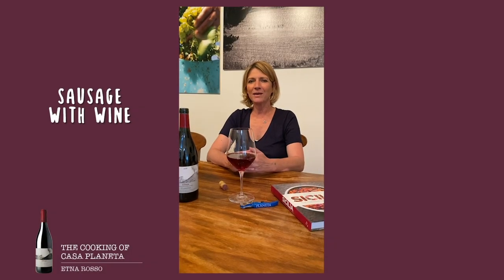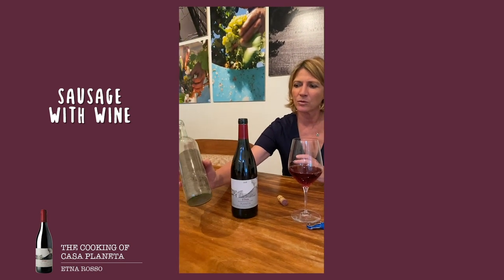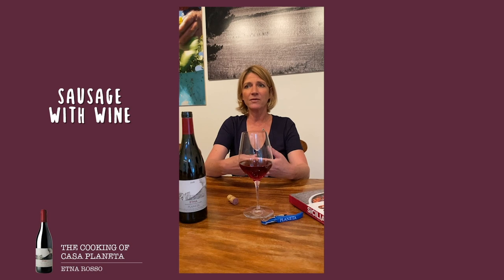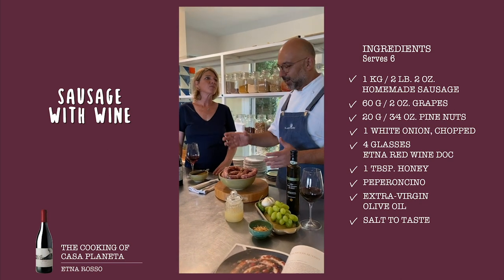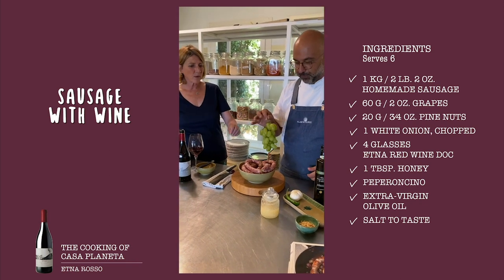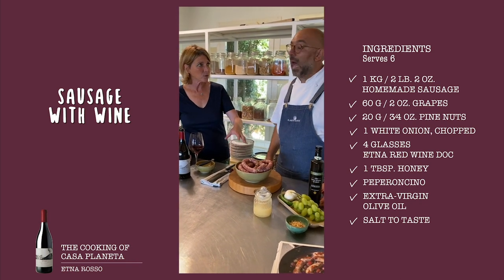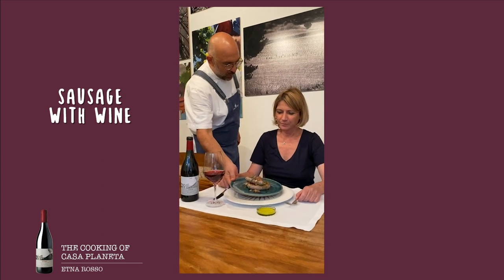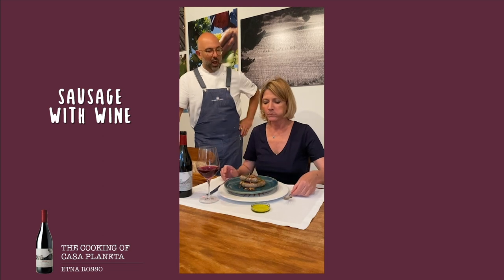(Sponsored) Experience Sicily with Planeta: Sausage with Wine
The Cooking of Casa Planeta: Sausage with Wine paired with Planeta Etna Rosso.